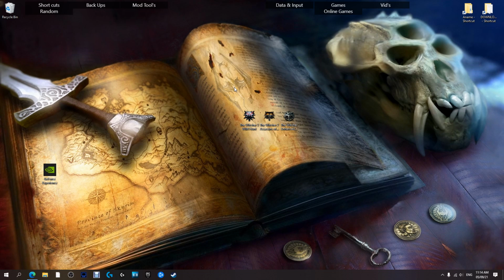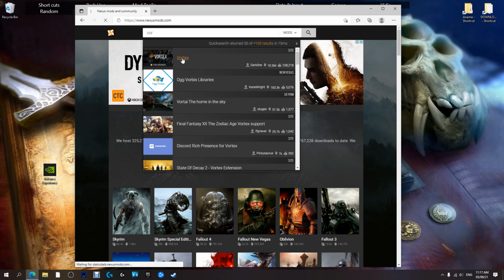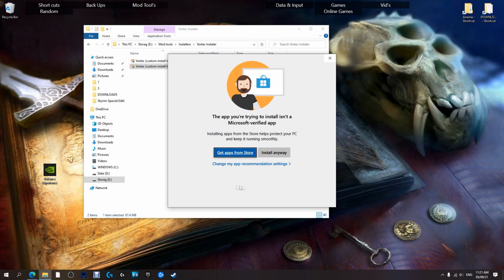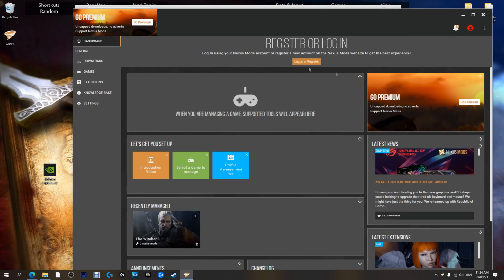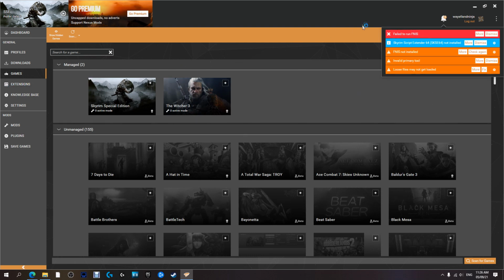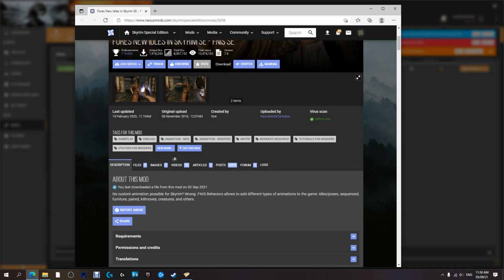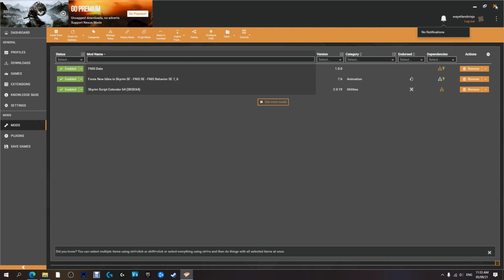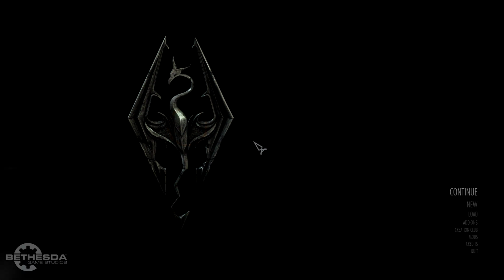(2021) How to install Vortex, SKSE64 and Fnis for Skyrim SE (FULL)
This is how i use Vortex in 2021 to install mods for Skyrim SE
Vortex -